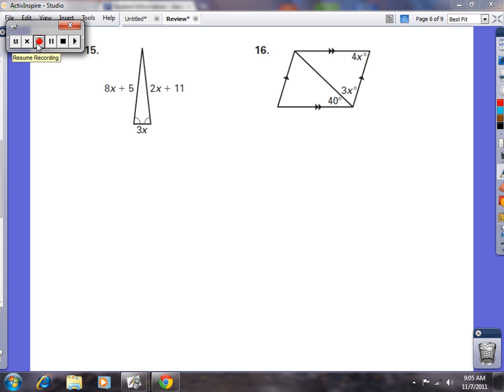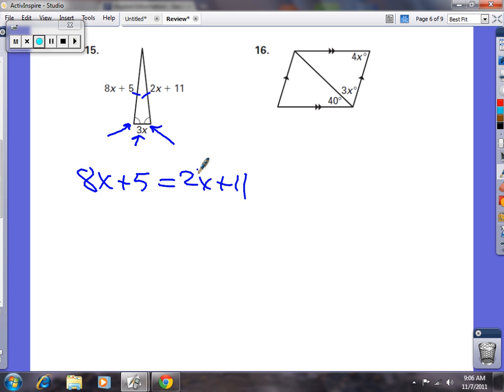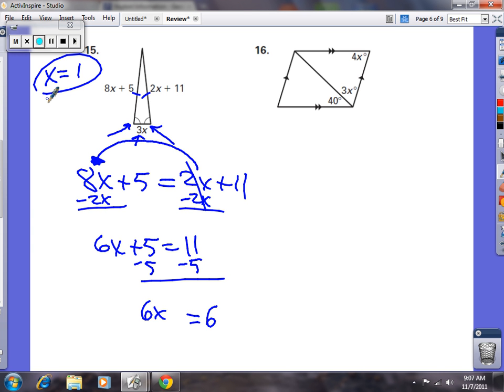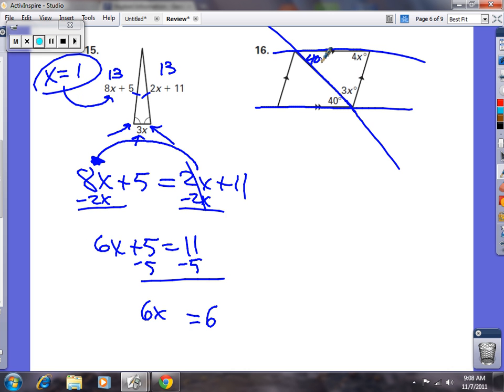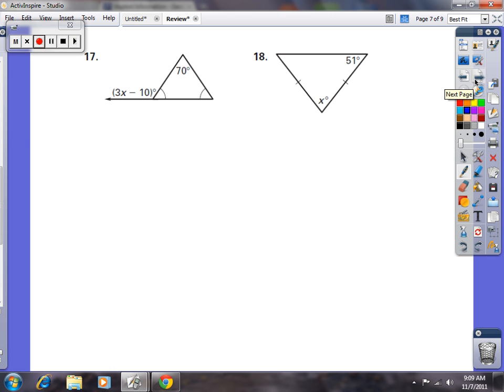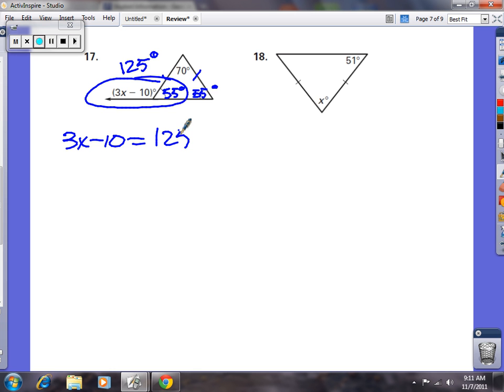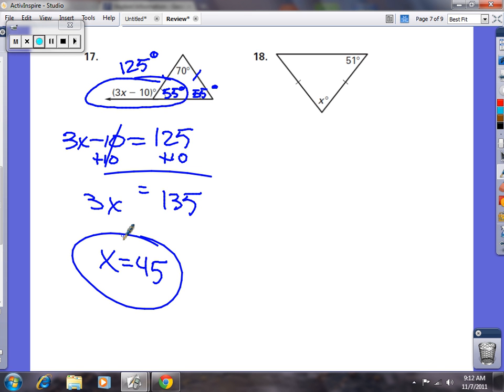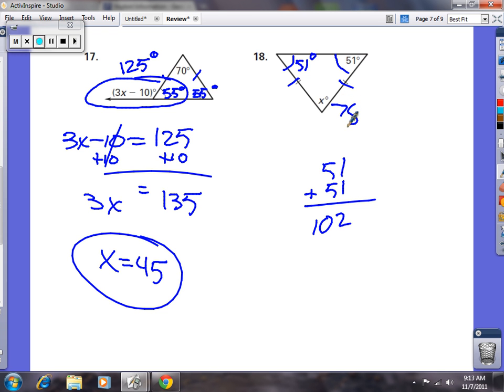geometry chapter 4 review part 2